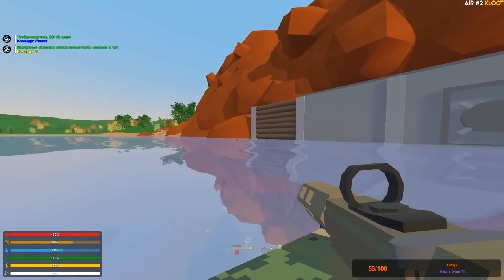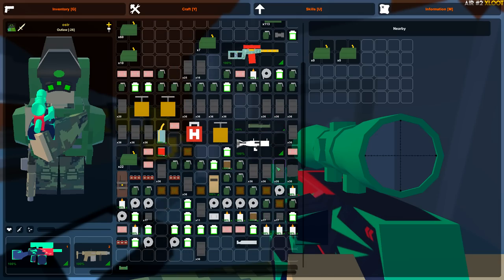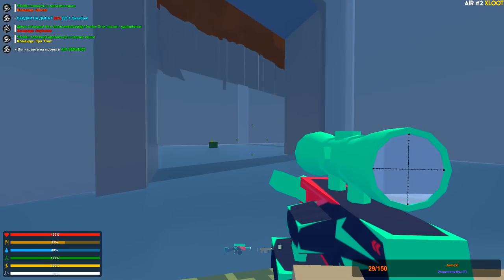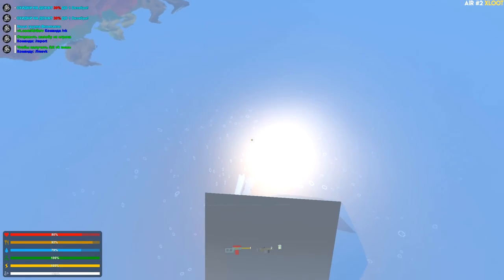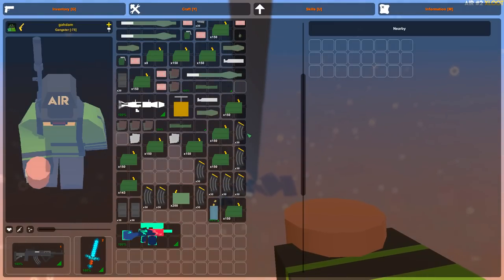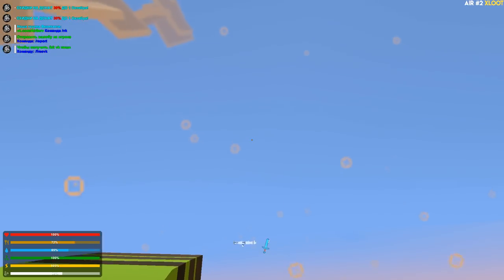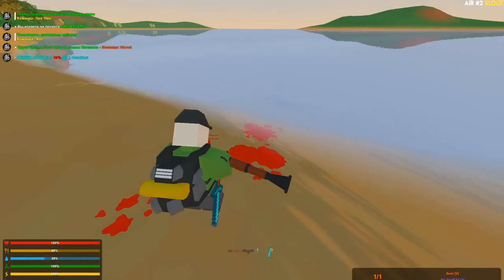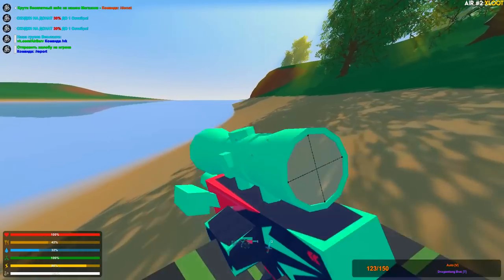I FOUND THE MOST INSANE LOOT IN HIDDEN LOCKERS! - Unturned